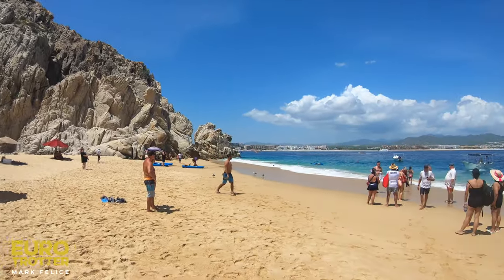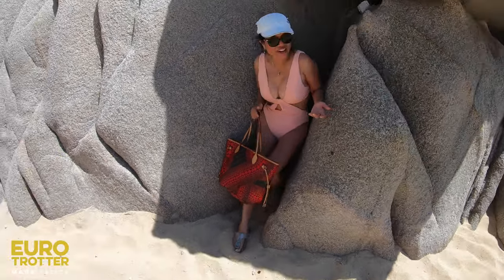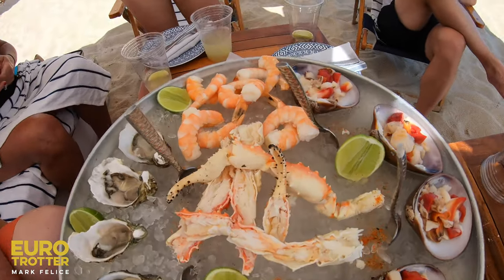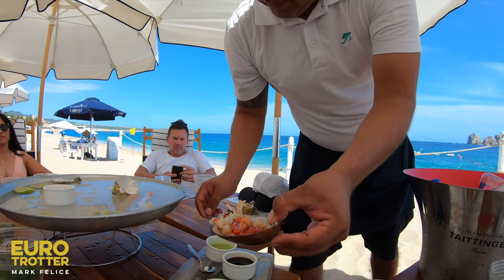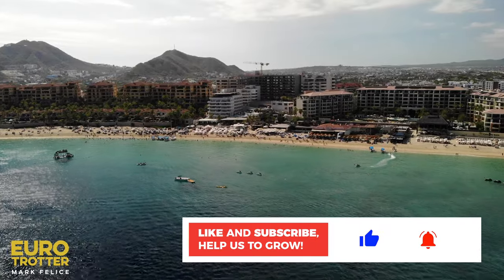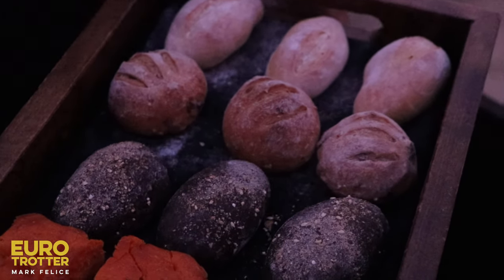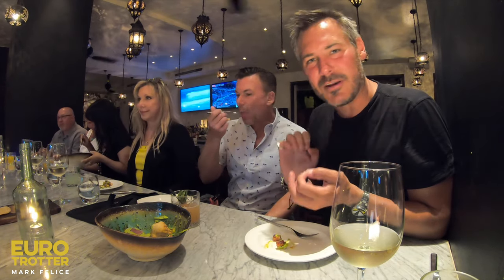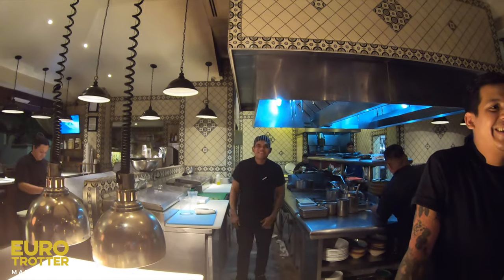CABO SAN LUCAS MEXICO NIGHTLIFE | Cabo San Lucas Mexico Vlog (Ep. 6)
If you're looking for some of the BEST Cabo San Lucas Mexico nightlife, then this Cabo San Lucas Mexico vlog is for you! In episode 6 of my Cabo San Lucas Mexico vlog, I'm taking you to Bar Esquina for some of the best nightlife in Cabo. From dinner to live music and dancing...this is literally one of THE BEST PLACES for nightlife in Cabo!!! Before checking out the Cabo nightlife, we pick up where we left off in the last episode with our boat excursion to Lovers Beach. At Lovers Beach, we check out the famous Cabo San Lucas arch at the southernmost tip of the Baja peninsula, and from there, we head back to the SUR Beach House for a delicious lunch on the beach.

Enjoying the content? For the cost of a coffee you can help us keep creating videos: